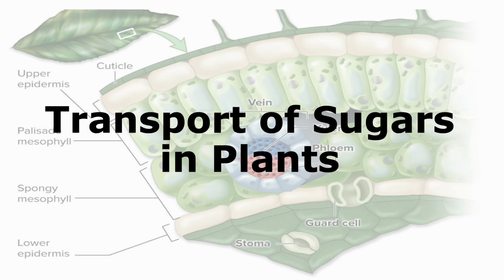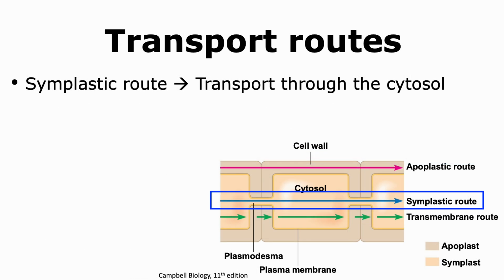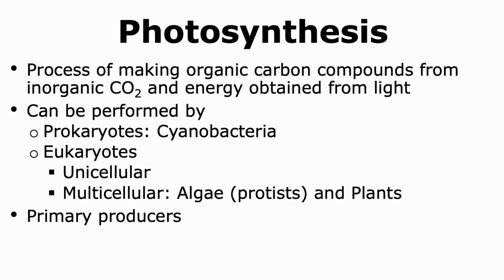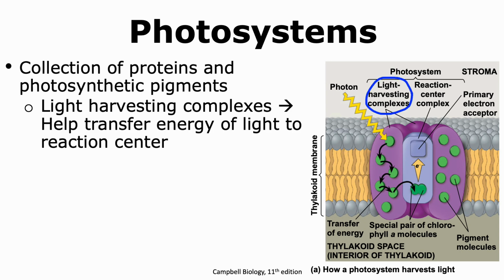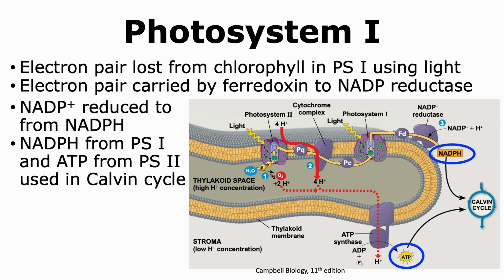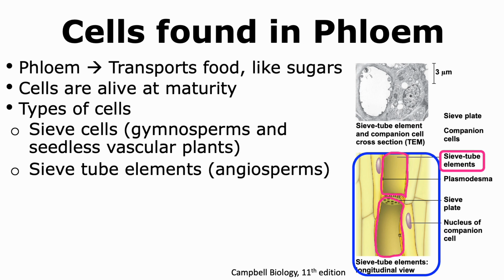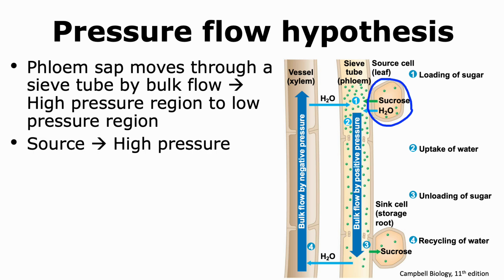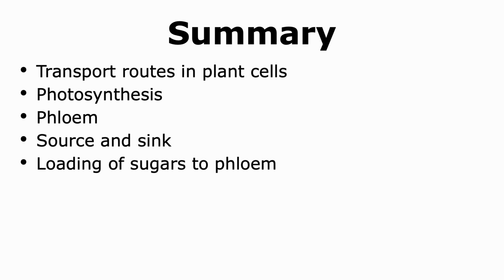Transport of sugars in Vascular Plants